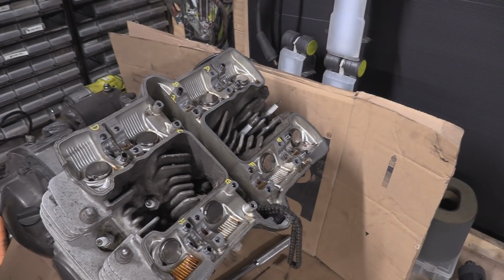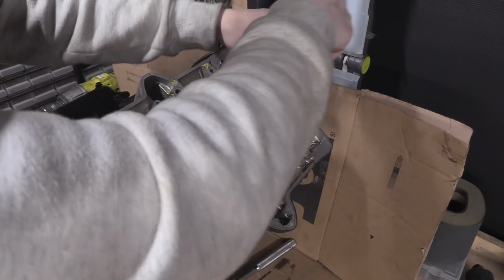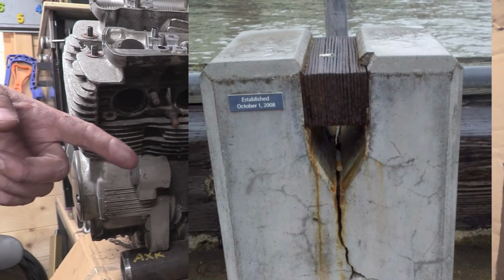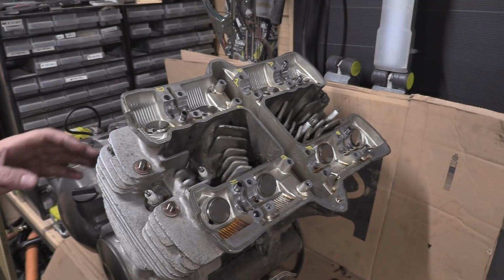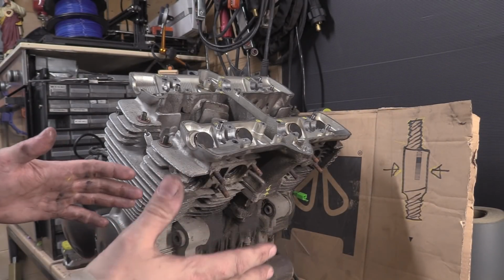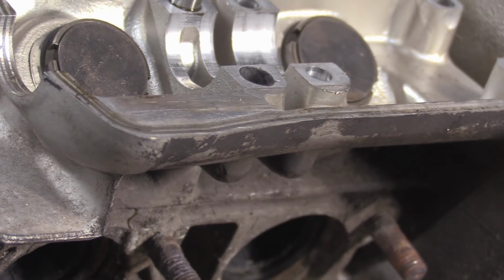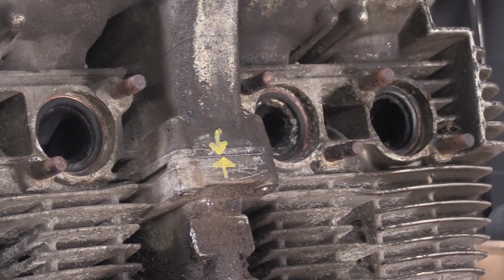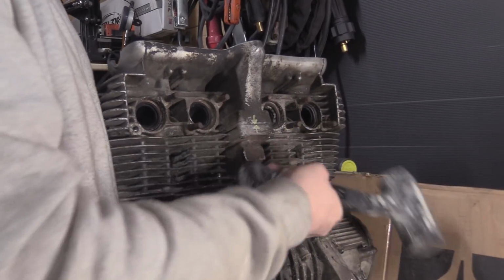Project Isaac #13 Unlucky 13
Just more road blocks, but we'll get there in the end.